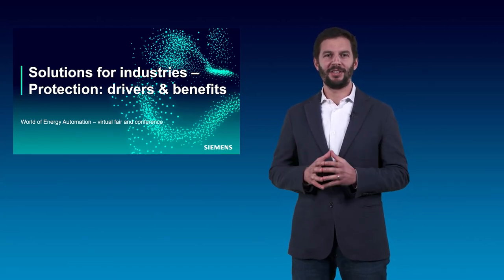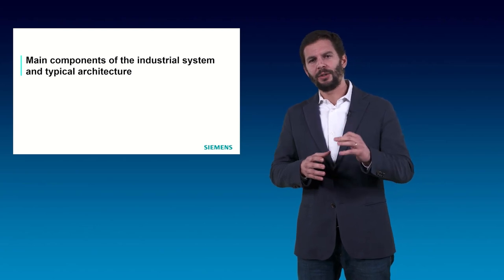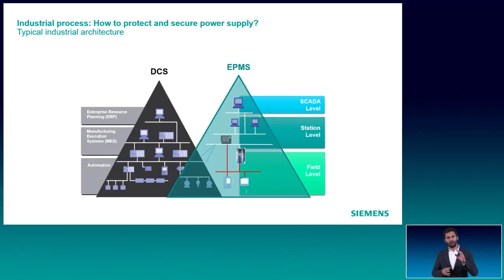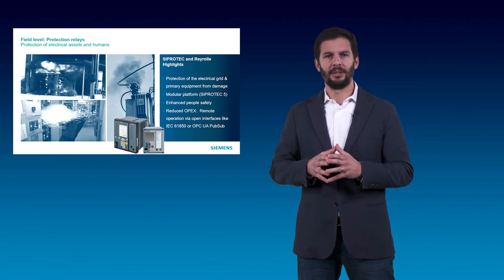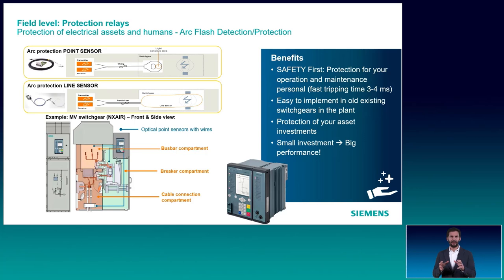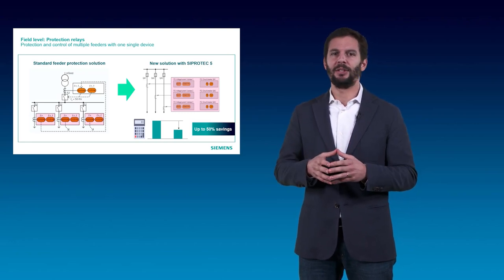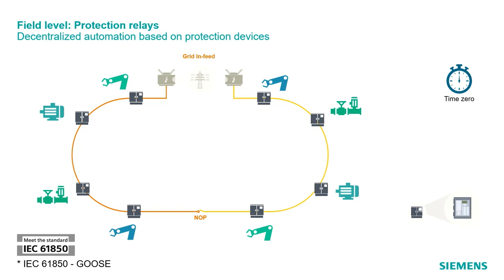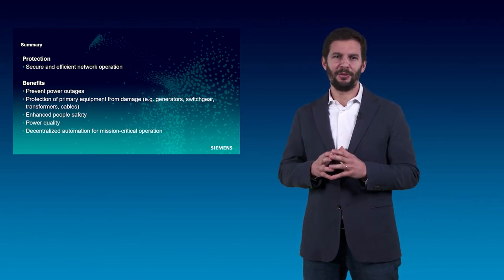Protection User Conference | World of Energy Automation | Rodrigo Braga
Protection for industries
With the advent of digitalization, using the advanced standards such as IEC 61850 which enable faster communication between network devices, new system architectures that support decentralized automation directly in the field or digital twin interfaces that allow remote configuration and testing of protection relays helping industrial customers prepare for the transition to a new energy mix as the network becomes increasingly dynamic.